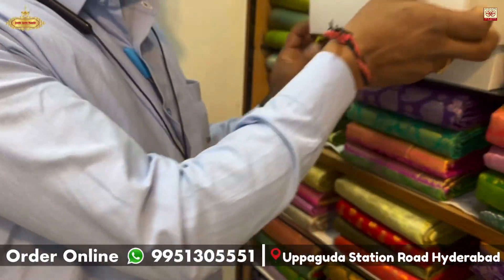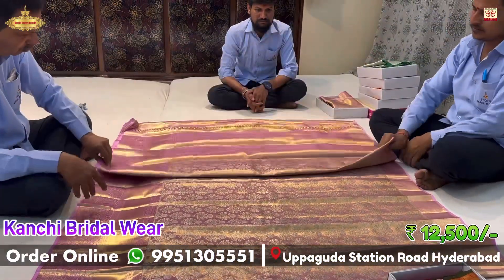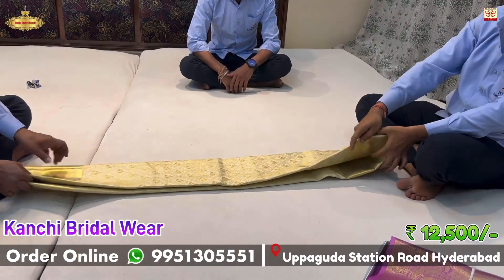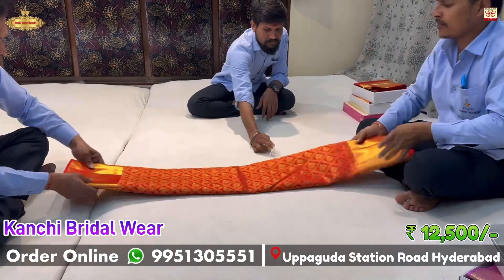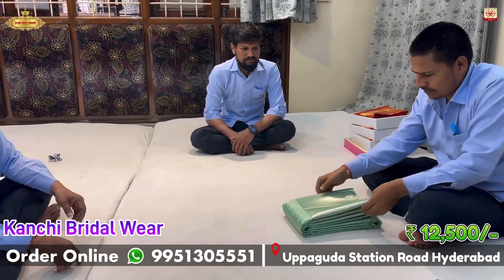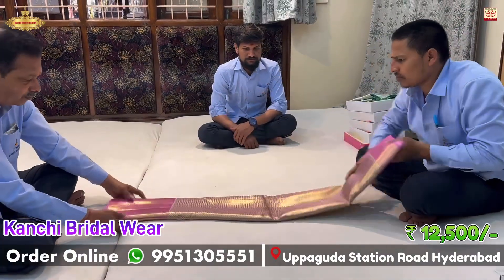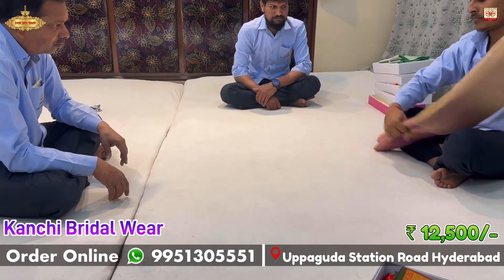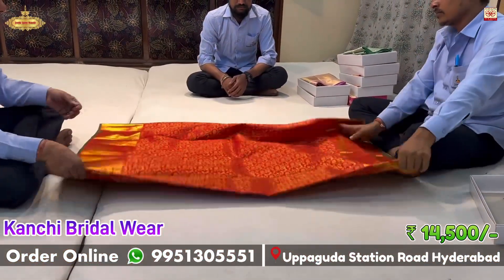Kanjivaram Bridal Wear Sarees | Latest Collection With Unique Colours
Your Favourite Band Jyothi Saree Mandir Is Certified Silk Users To Days New Arrivals Presenting You JSM Wedding Collection Exclusive Kanchi Pure Handloom Bridal Wear Sarees Price at Just ₹ 12,500/- to 14500/- Only Do You like ?
Full of New Stock Available in Our Store visit to Day Jyothi Saree Mandir Uppaguda Station Road Hyderabad Shop online 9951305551 sarees pattusarees latestpattusarees Jyothi saree mandir
Just Fallowing A Jyothi saree mandir page You will Get Good Benefits on Sarees Shopping Interesting Update Plan your wedding Sarees Shopping at Jyothi Saree Mandir save Your Budget so we are So excited to see you Visit Uppaguda Station Road Hyderabad Call for Location 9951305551 shop